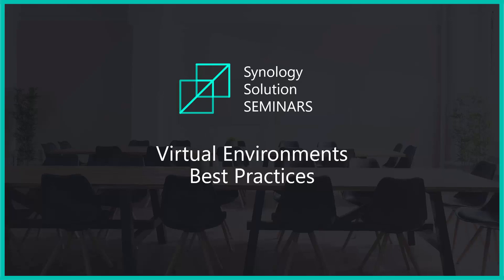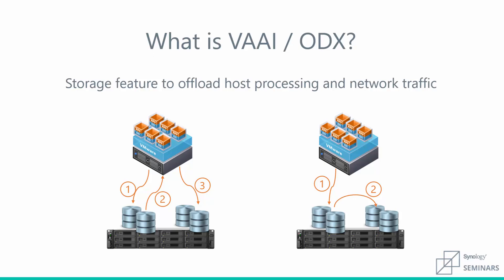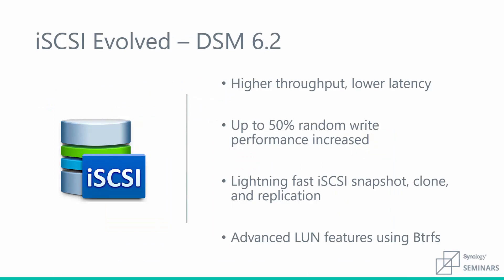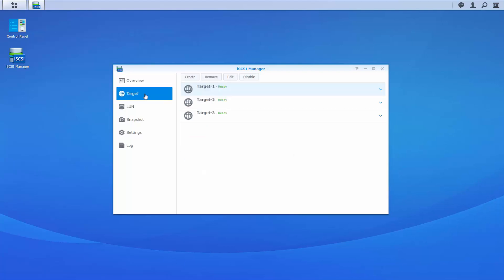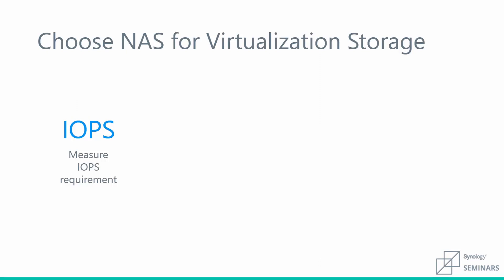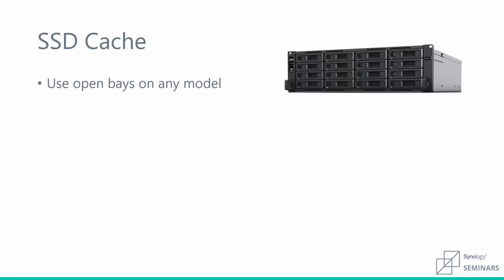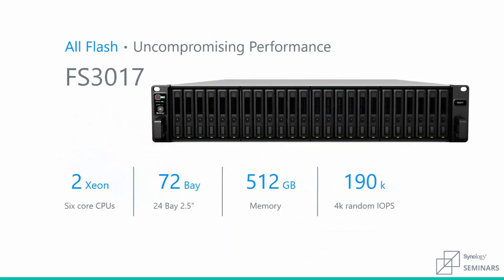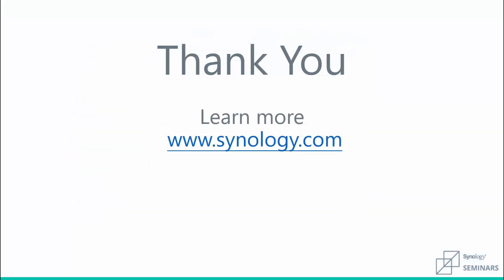Storage for Virtualization Best Practices | Synology Webinar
Learn how to get the most out of your server using your Synology NAS device for all your virtual machine storage needs. This tutorial will show you how to select the right product, set up, and optimize configurations for virtualization environments.

For more information on virtualization storage for your business check out this video.